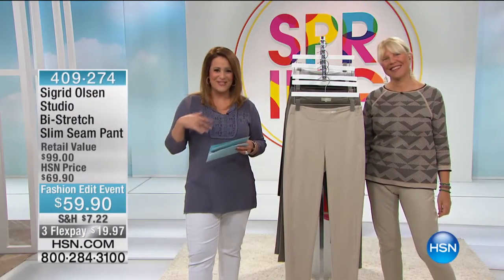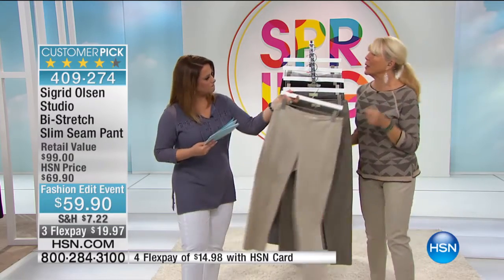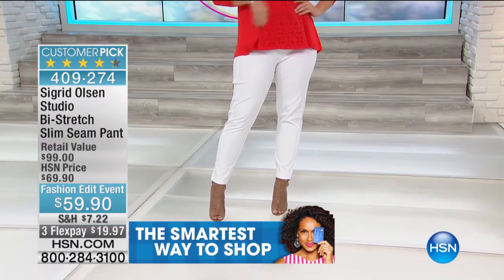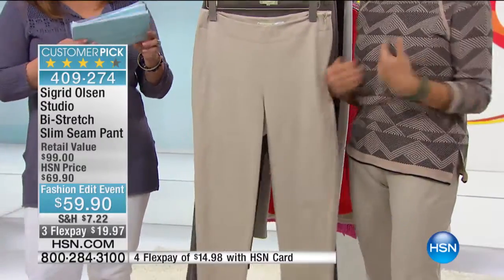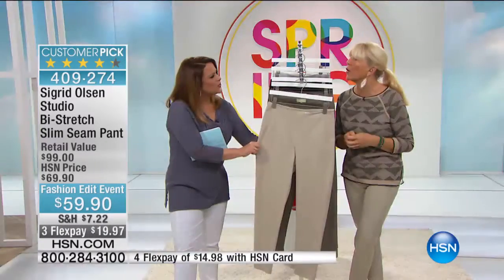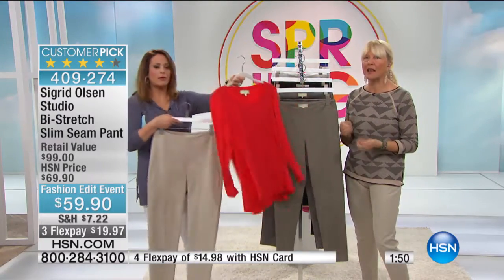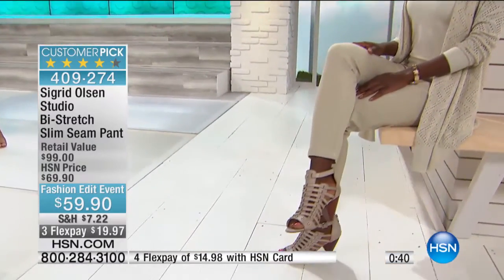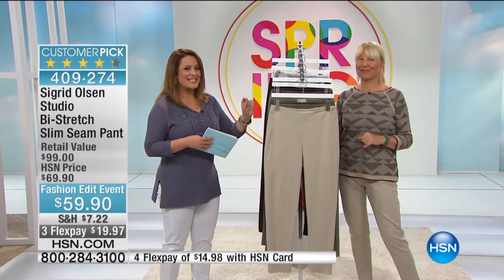Sigrid Olsen Studio BiStretch Slim Seam Pant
Slim pants are the foundation for any chic wardrobe. So versatile, so modern. You'll wear them everything from flat sandals to strappy heels and...